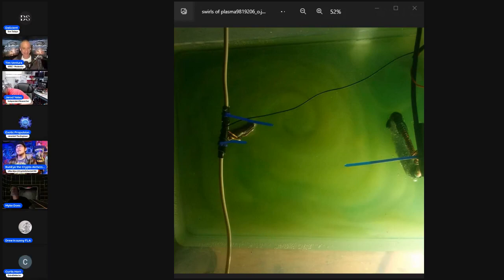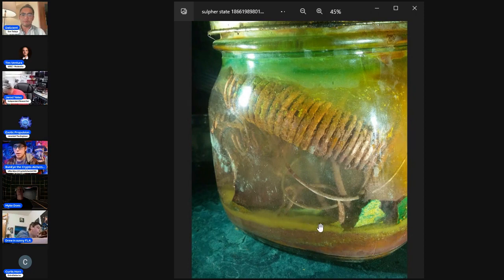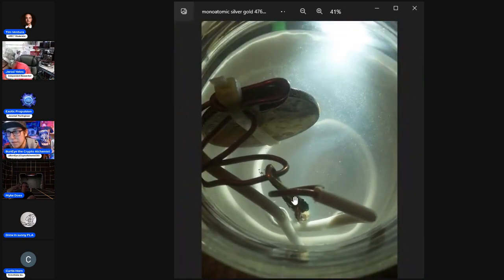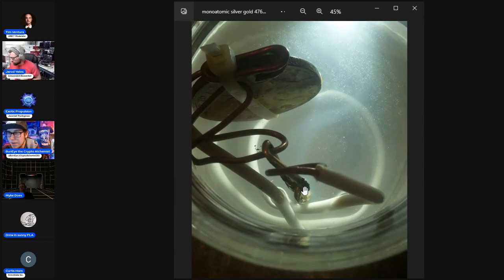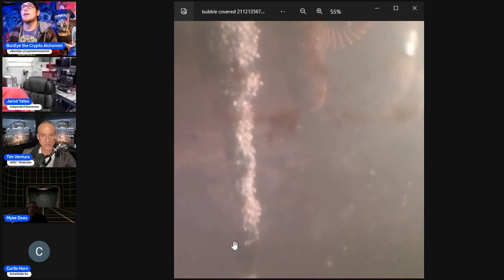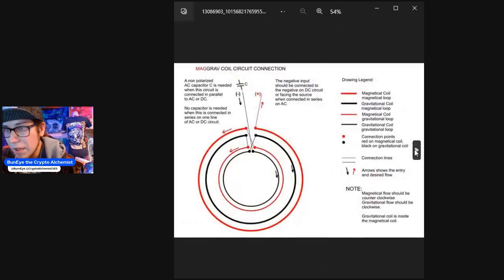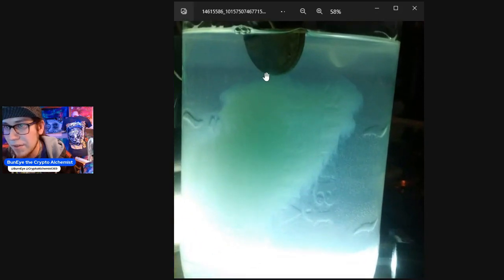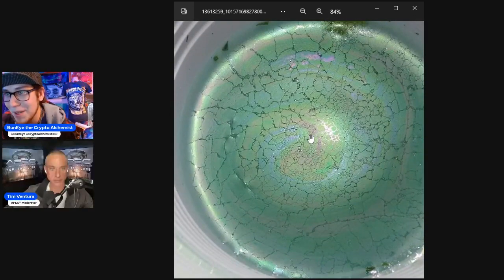Bernie's APEC AALCHEMY Presentation of MonoAtomic MAterials, ORMUS, Plasmids, & Vortex Formation